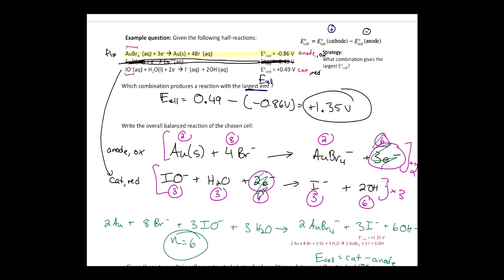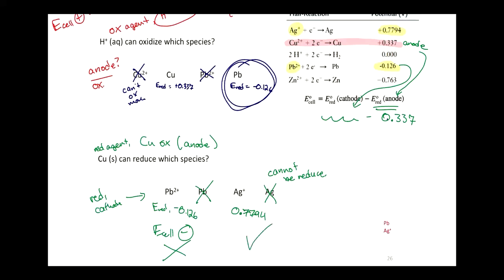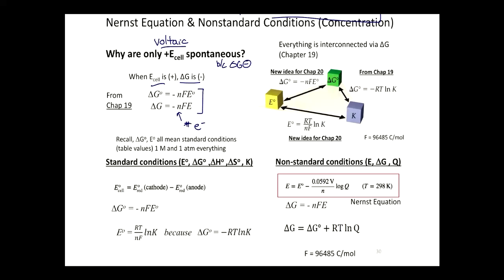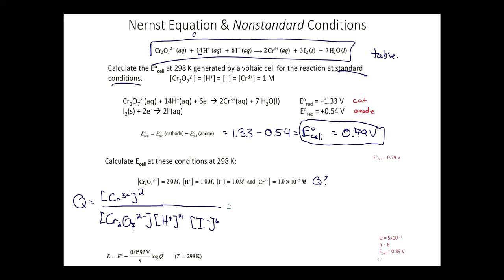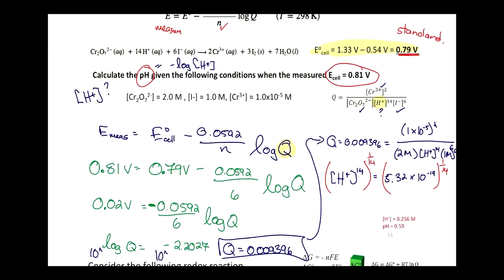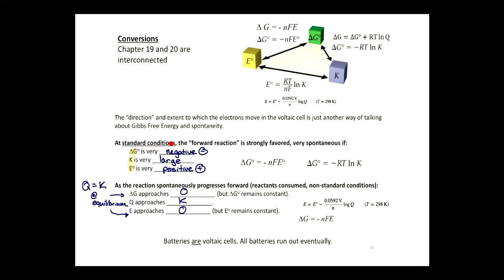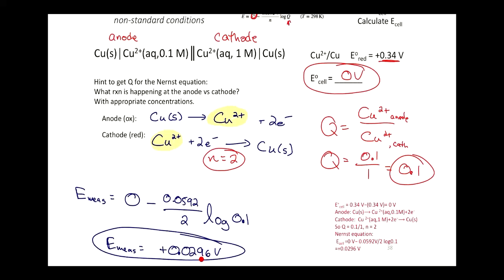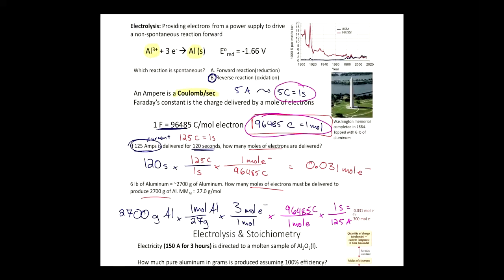SU24 Chem 1220 - Chap 20 4